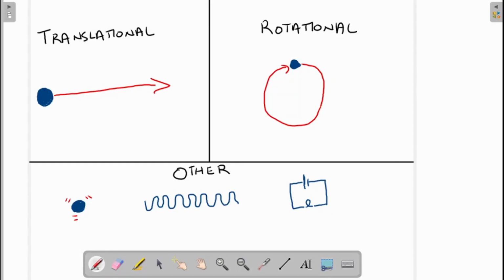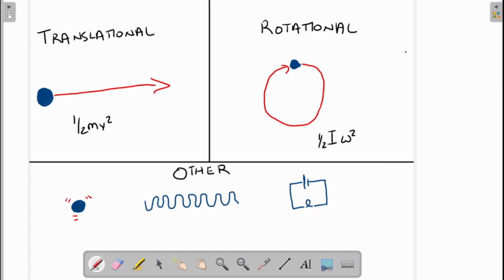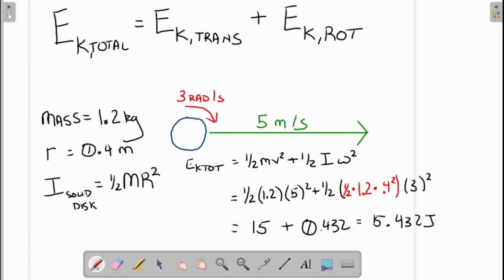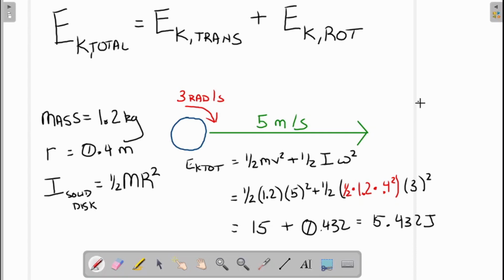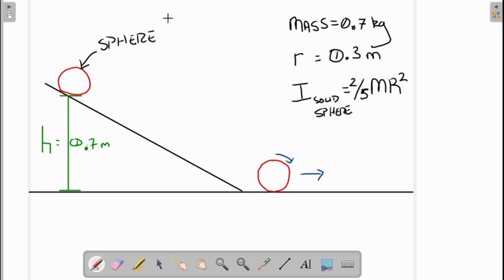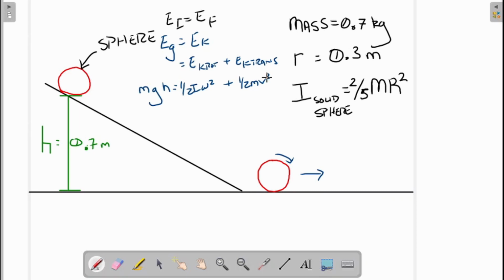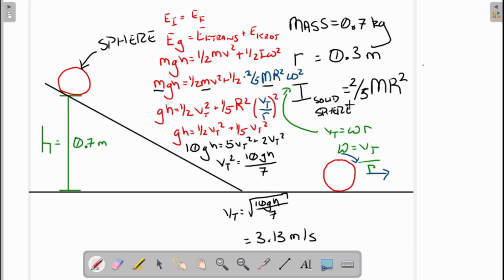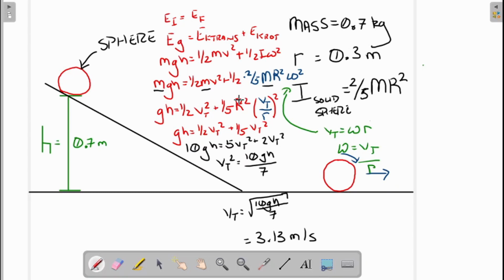10.04 Rotational Kinetic Energy 2